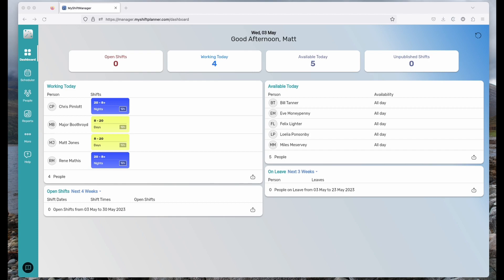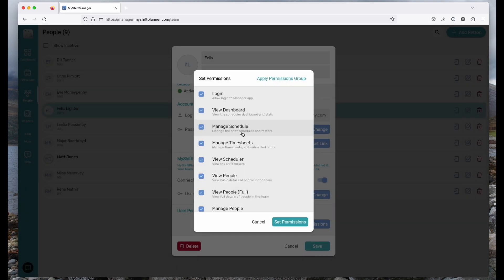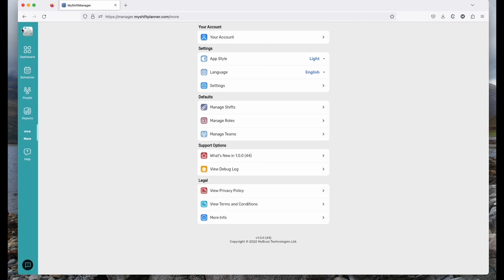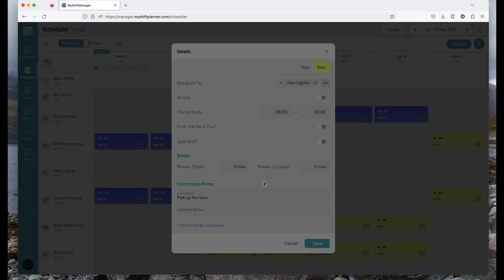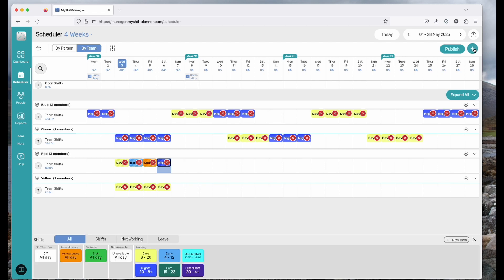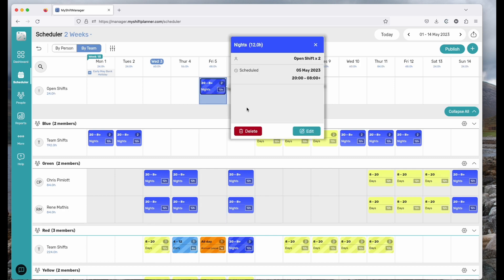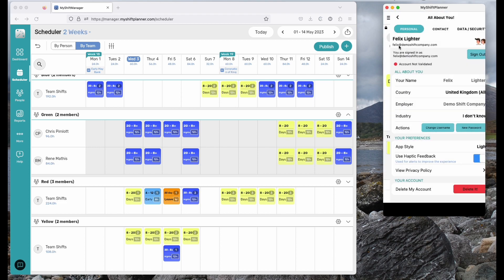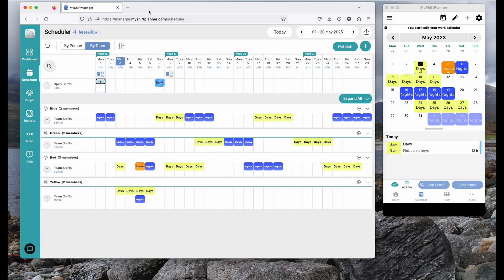Setting up MyShiftManager for Trial Users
Welcome to MyShiftManager. The new shift scheduling system from the makers of MyShiftPlanner.

This video contains all the elements you need to set up MyShiftManager for your team. With information about:-

0:00 Welcome to MyShiftManager
1:10 Adding Your Workforce
3:24 Setting up Shifts
4:18 Using the Scheduler
5:05 Using Teams
5:37 Adding Shifts to the Scheduler
6:58 Adding Shifts to Teams
7:42 Rotating Shift Patterns
9:21 Assigning Open Shifts
10:35 Tracking Open Shifts
11:19 Publishing Shifts to Your Workforce
11:43 Seeing Shifts in MyShiftPlanner
13:21 Getting Help and Support